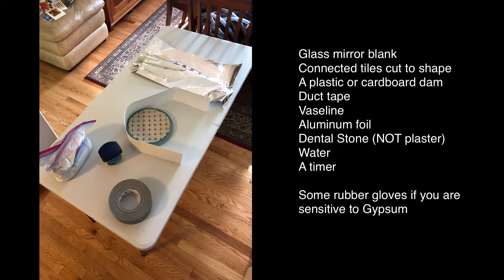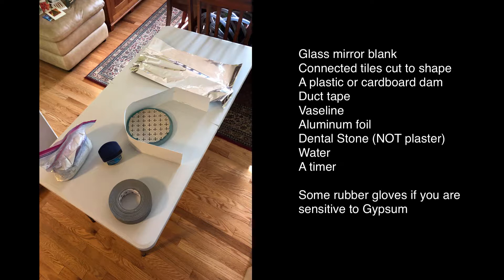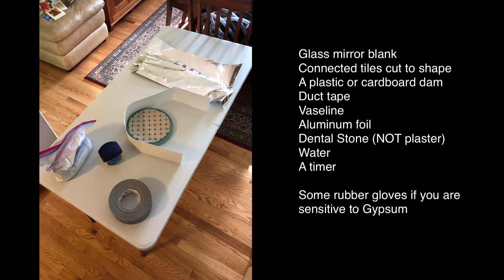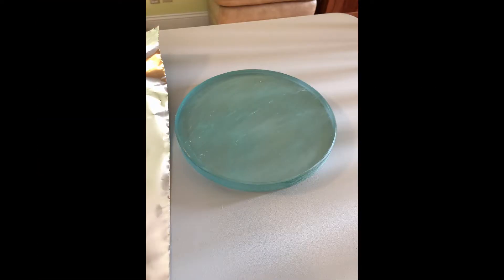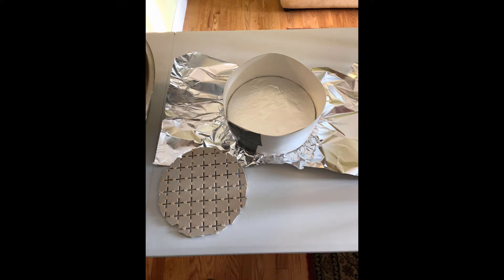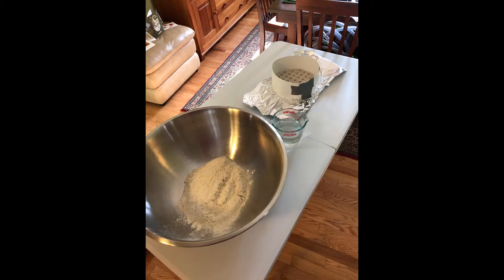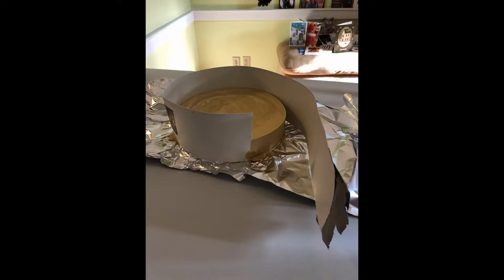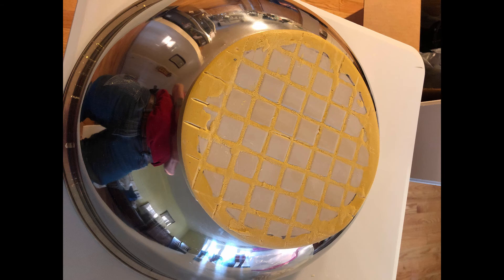Making a dental stone based mirror grinding tool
How to make a dental stone based mirror grinding tool for ATM.